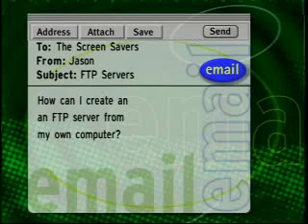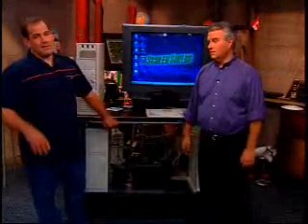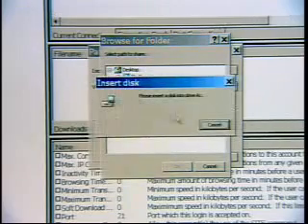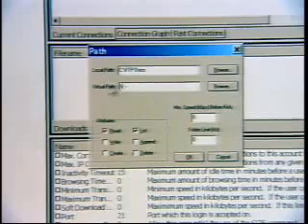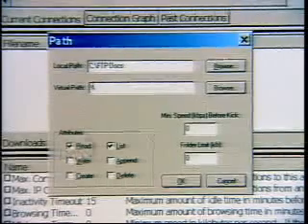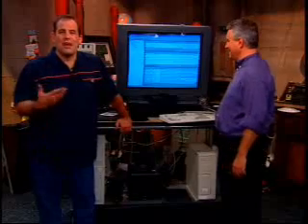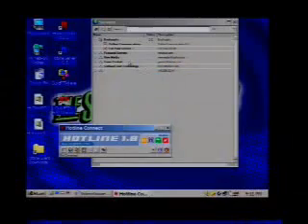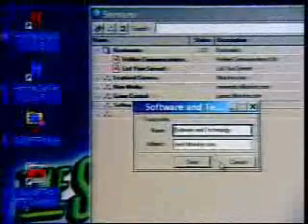Tech TV Blurb of GuildFTPd review